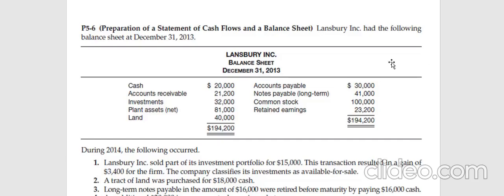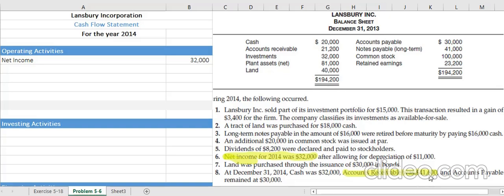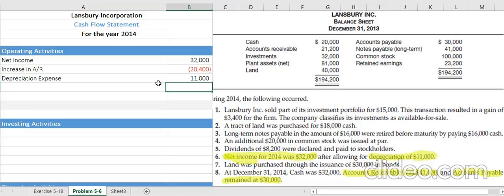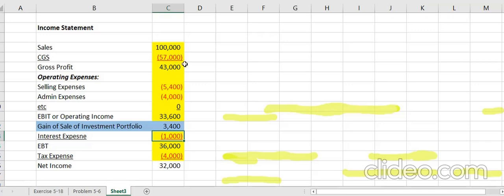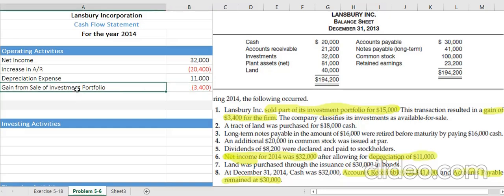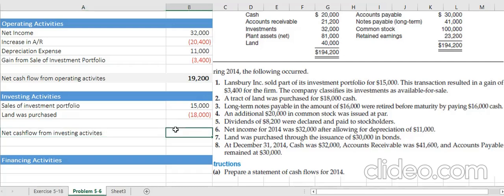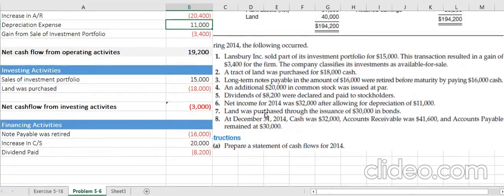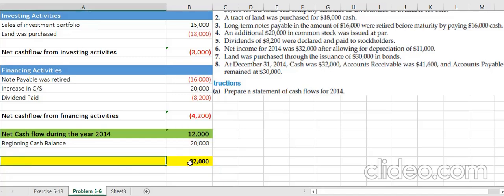8. Problem 5-6, Cash Flow Statement, Chapter 04, Intermediate Accounting by Kieso.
The video is solution to Problem 5-6 Cash Flow Statement, Chapter 04, Intermediate Accounting by Kieso.